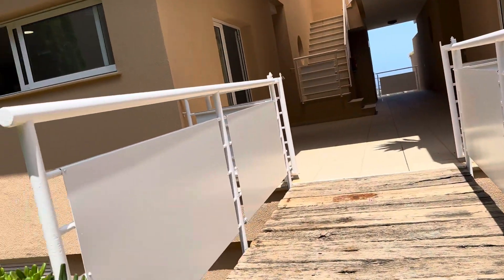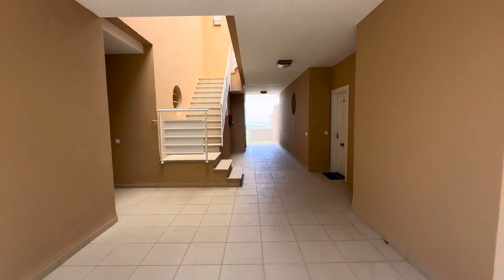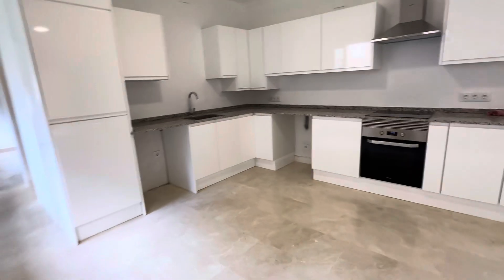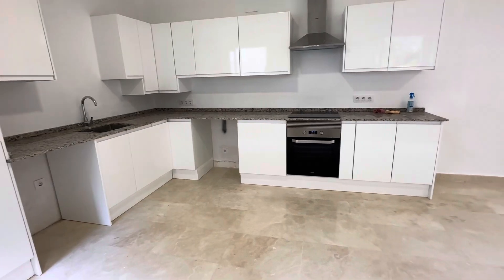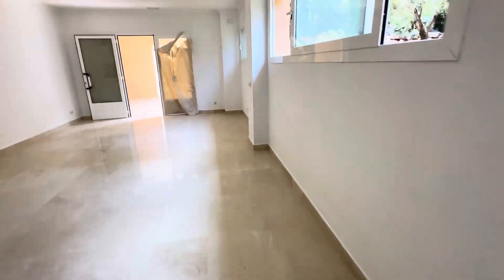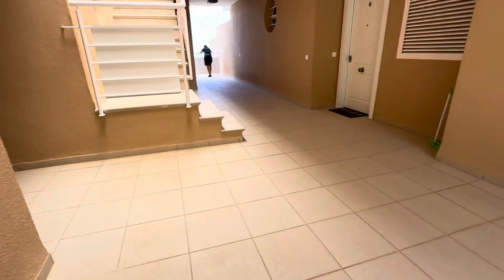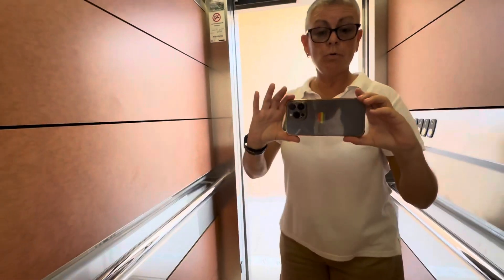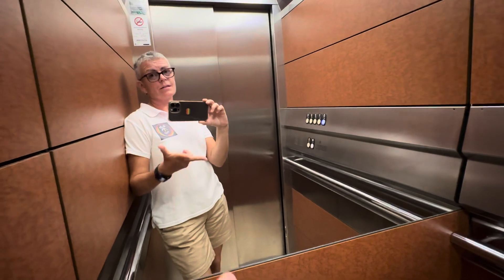150,000€ 1 BEDROOM MODERN APARTMENT IN MIMOSAS ON LA SELLA.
A very unique apartment. Individually designed by a professional and local architect. This 1 bedroom apartment, benefits from winter sun, spacious communal gardens with a stunning swimming pool.

The approach to the apartment is via a lift or stairs to the 3rd floor. Views to the rear of the building and over the communal gardens. You will have the use of all the communal gardens for dining, relaxing and entertaining.

Open plan lounge kitchen dining room, with a modern fitted kitchen, several windows, lighting and doorway to:

Bedroom is a double bedroom with window and lighting.

Shower room with a walk-in shower, vanity unit and wall mirror and lighting over and a W.C.

The communal swimming pool is a generous size and the views down to the coastline, La Sella Golf and Montgo mountain. The gardens are very well kept and you have the use of all of them.

The community own several parking spaces so if parking is needed then please ask the community manager. Name and number will be provided. Currently there is plenty of on street parking.

Walking distance to the local restaurant, chemist, tennis club and some wonderful walking routes around the local mountains. (hills)

La Sella Golf course is a few minutes by car and Denia is a 10 minute drive or a pleasant cycle ride away.

This apartment would suit a young couple and ideal for golfers or tennis players looking for a lock up and leave property in an amazing resort.